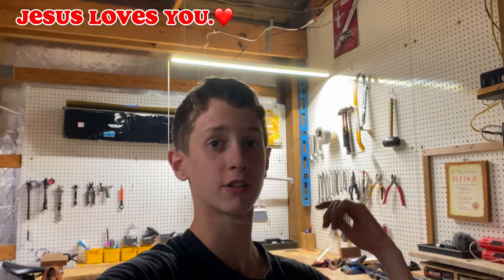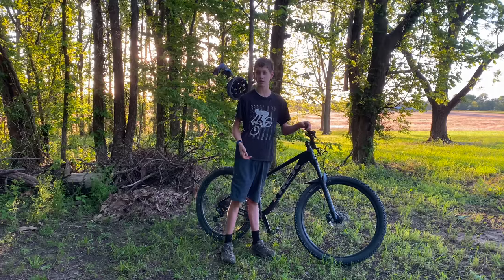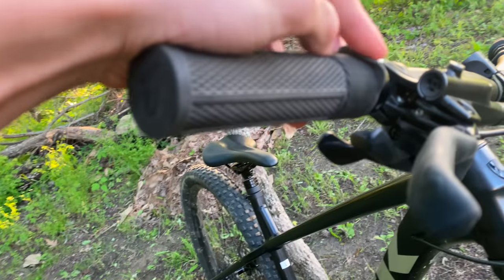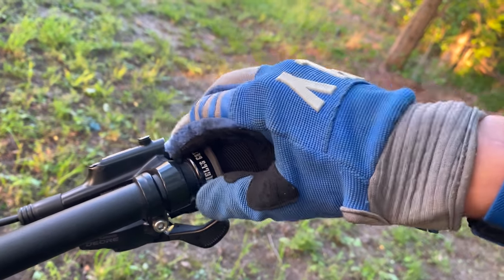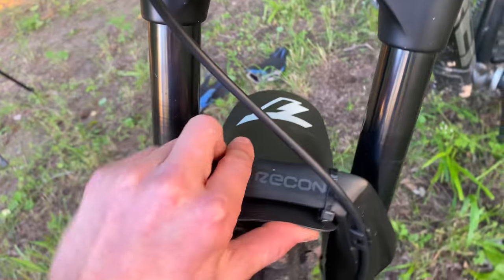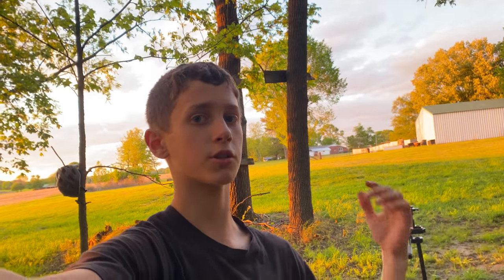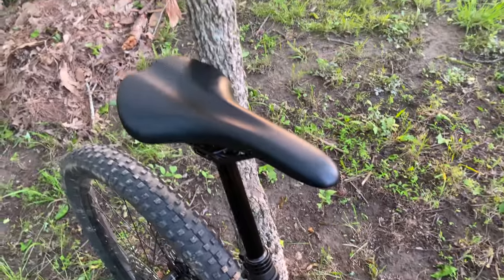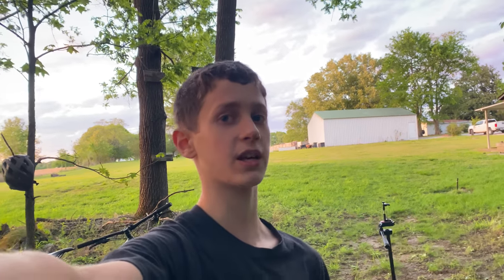Trail One Components Hell’s Gate Grips & Fender Review!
Today I review(ED) a couple products from trail 1 components, founded by Brian from BKXC including the Hells gate grips and mud guard fender! I really enjoyed making this video I hope you enjoyed watching it if you did then hit that like button and consider subscribing to my channel if you enjoy my content.

WANT TO SEND ME SOME PRODUCTS???🔥